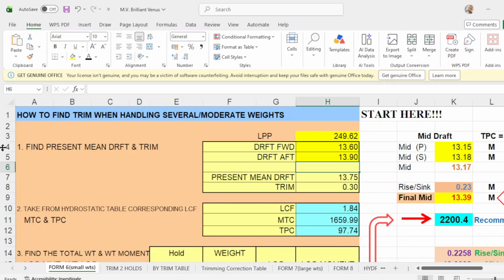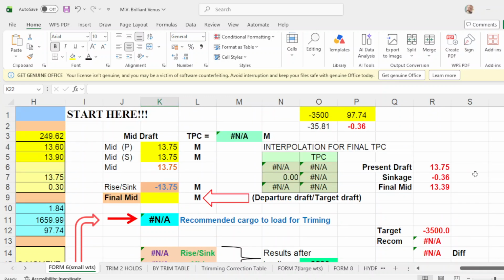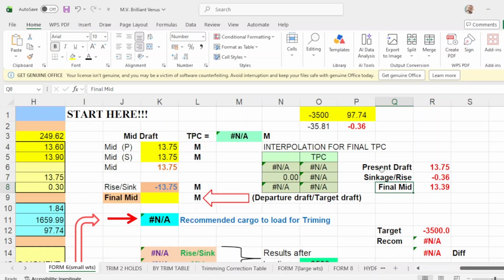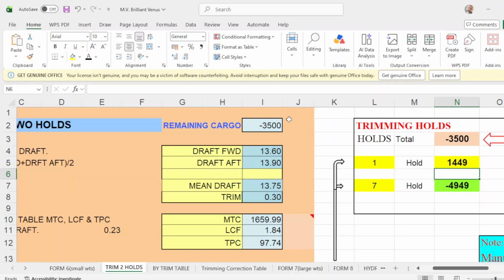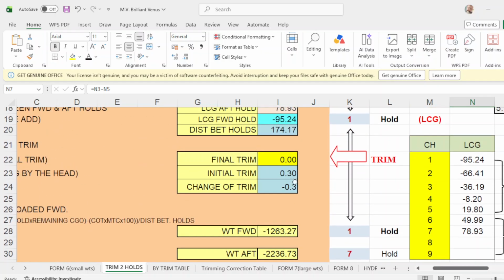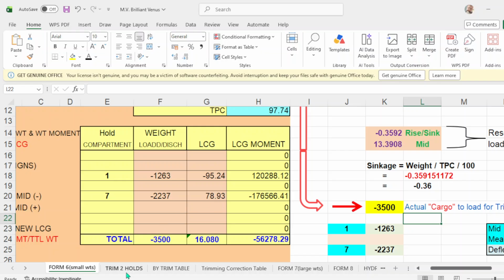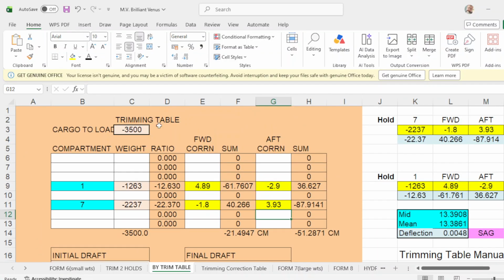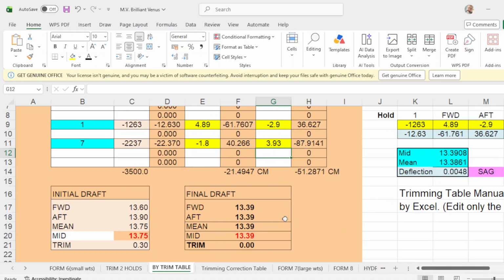M.V. Brilliant Venus to discharge 3,500 mt. What will be her meant draft after the operation at port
This video is a short presentation of removing weights at port. By discharging cargoes on holds no. 1 & 7, you can compute the final draft on or before the operation is completed. The program is very easy to use with less chance of error. You have 4 programs to back you up to come up with the right draft reading. Take advantage of such a program to lessen your workload on board. This is not a shortcut method but rather a mathematical approach by Excel for shipboard use.

M.V. BRILLIANT VENUS DISCHAGE 3500 MT.docx

M.V. Brilliant Venus.xlsx